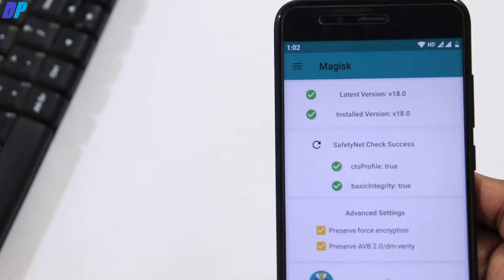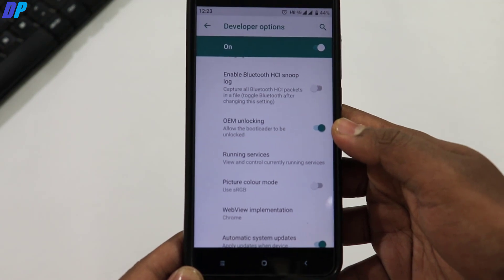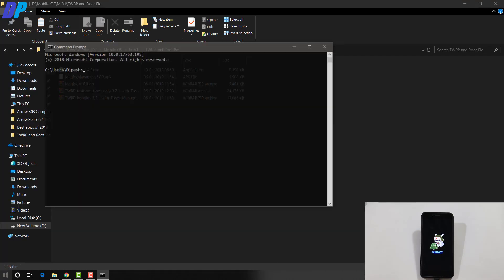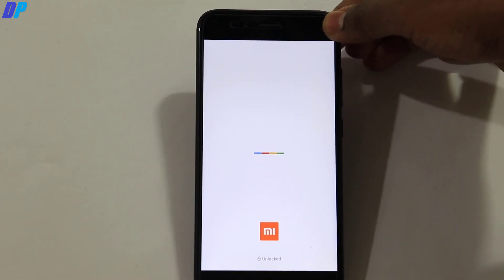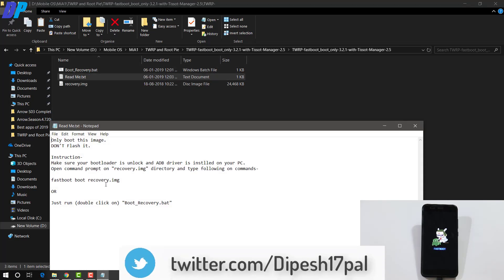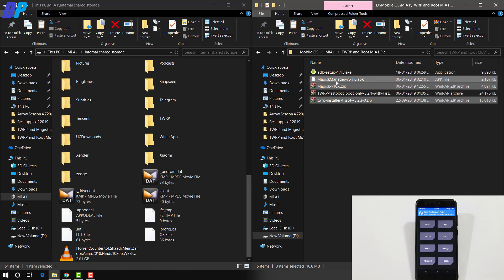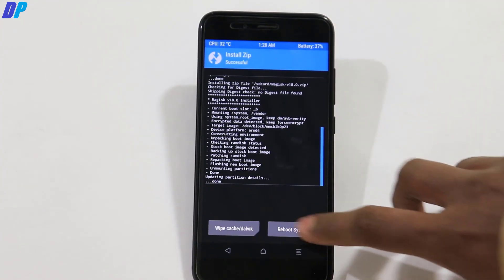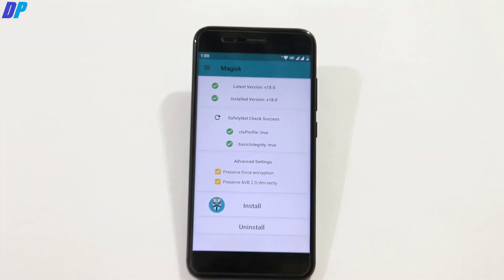TWRP and Magisk on Mia1 after Pie Update 2019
Microphones-
Boya By-M1 Lavalier Condenser Microphone (Flipkart)
(Other Options/Recommended)